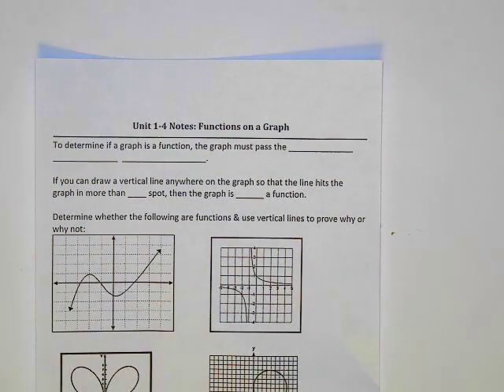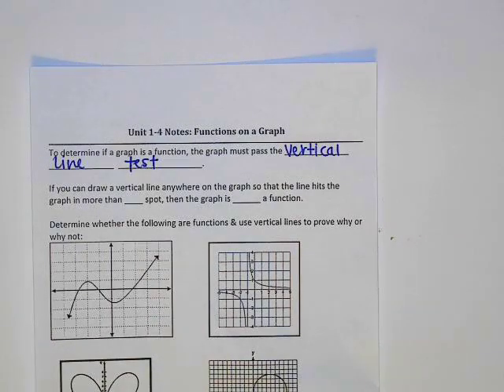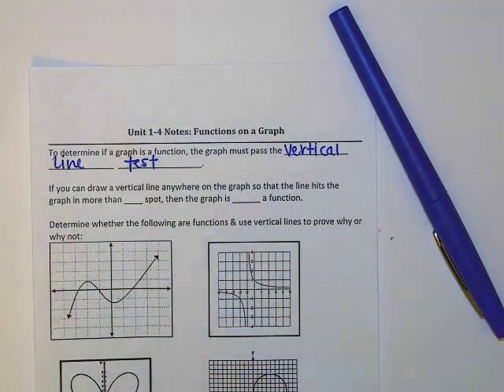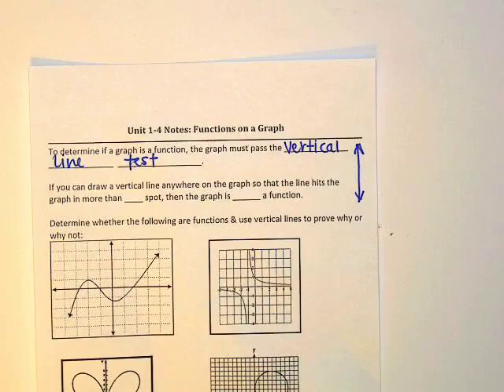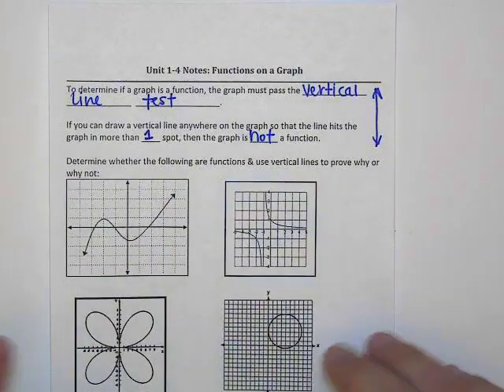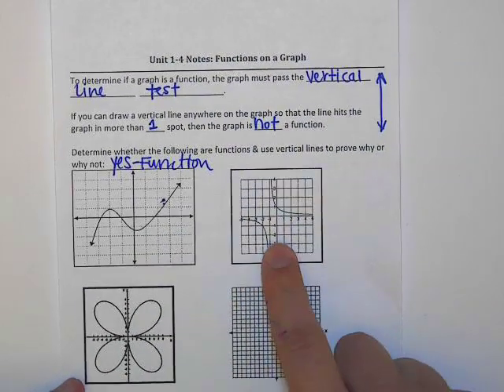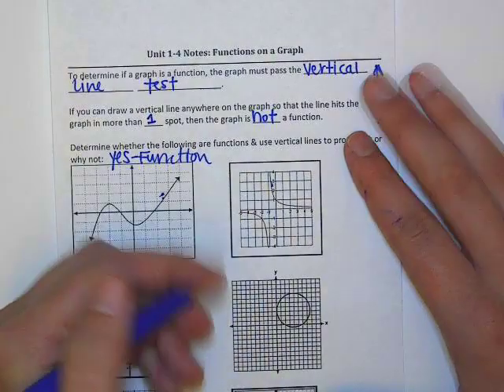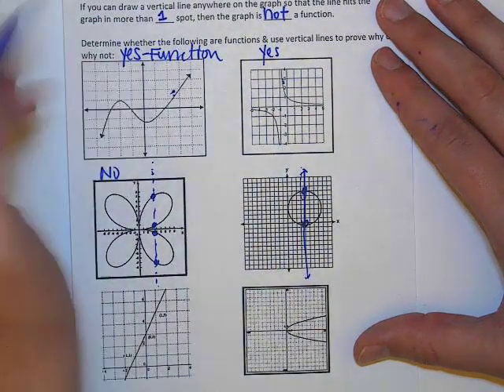N 1-4 Functions on a Graph